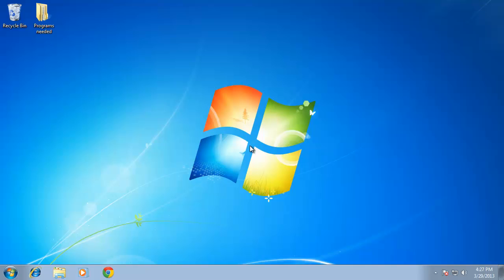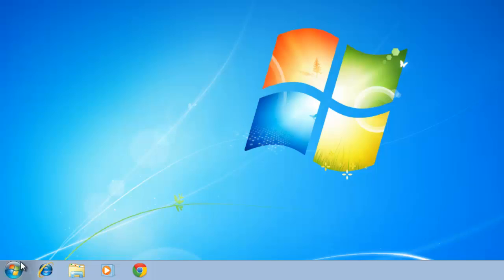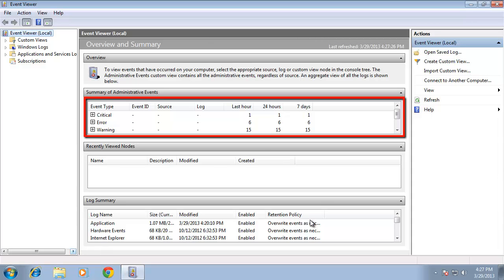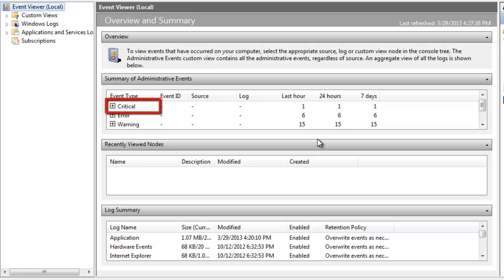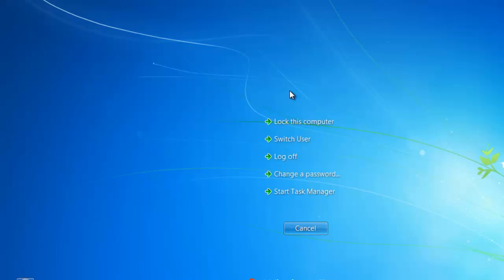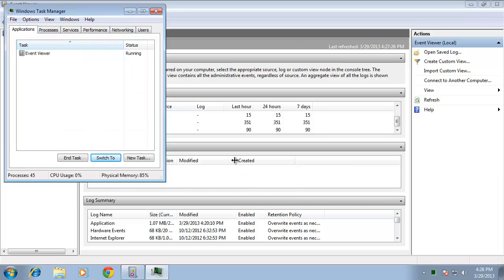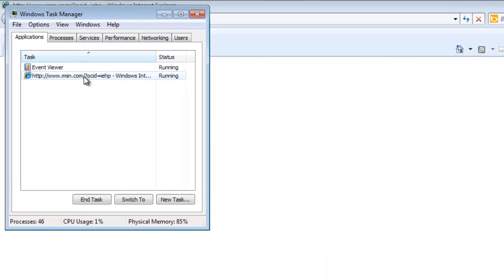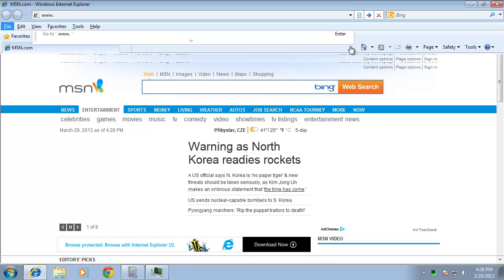How to Troubleshoot Windows 7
This tutorial is going to show you some of the simple methods to troubleshoot in Windows 7.

This tutorial is going to look at some of the troubleshooting facilities that have been built into Windows 7. It should give you a good idea of how to troubleshoot Windows 7.

Step # 1 -- Using Event Viewer

A useful program for troubleshooting in Windows 7 is the Event Viewer. This will tell you what has happened to your computer recently. Click the start orb and into the "Search programs and files" box type, "Event viewer" and press return. The main window here will provide details on problems from the last week. These are rated into different event types depending on the problem. The most problematic events are called "Critical" and usually involve an unexpected shutdown -- such as when the battery on your laptop runs out. There are also "Error, Warning, Information and Audit Success" options for non-critical events.

Step # 2 -- Using Task Manager

If a program has crashed then Task Manager is what you will want to use to restart the program. This is the sort of event that would appear later in "Event Viewer." Press "Control", "Alt" and "Delete" on the keyboard, the lock screen will appear and you need to click "Start Task Manager". You will be presented with a list of programs currently running on your computer. None of them are malfunctioning in this tutorial, but if they were the "Status" would read "Not Responding."

Step # 3 -- Force a Program Shutdown

If that is the case you won't be able to use the program and probably won't be able to shut it down using the close button. Let's pretend "Internet Explorer" is not responding and we need to close it. Click on Internet Explorer in the "Task" column then click "End Task" in the bottom right of the window. The program should close and you can then open it again as you normally would and it probably won't be malfunctioning. This is a very basic introduction for learning how to troubleshoot Windows 7.